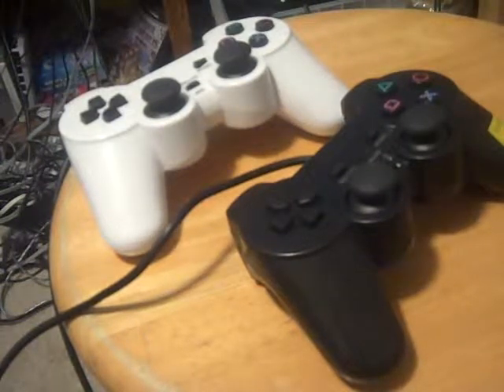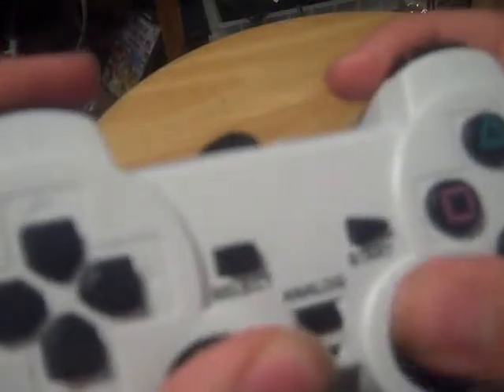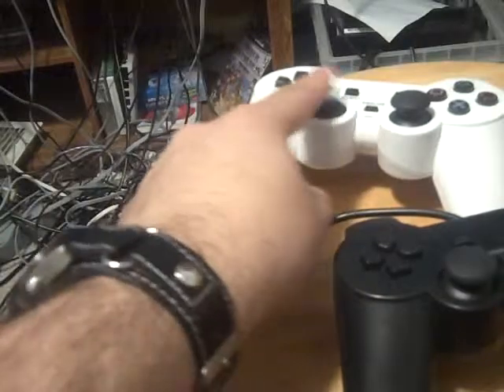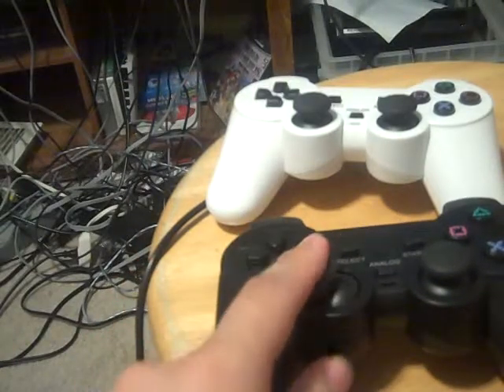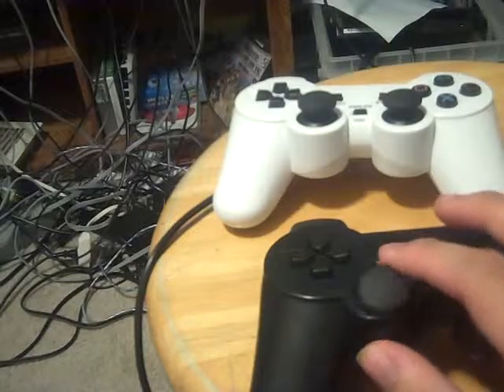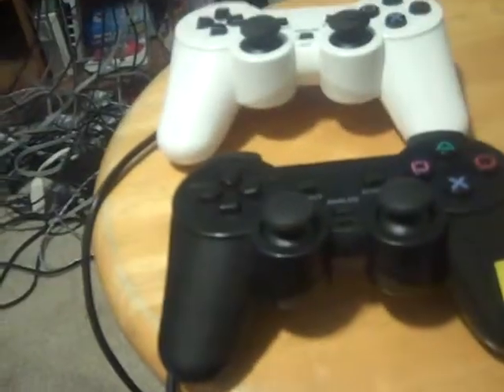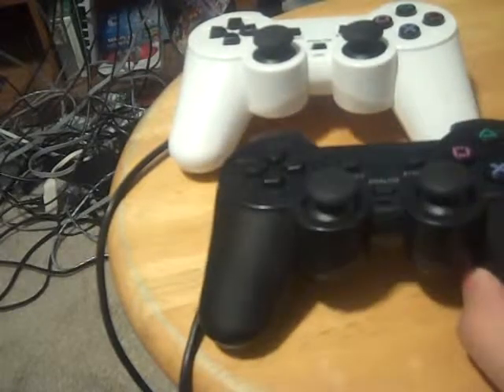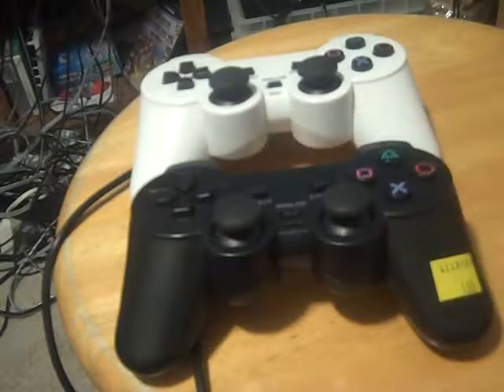My 2 fake bootleg chinese ripoff PS2 controllers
Happy Thanksgiving everyone, I thought I would show you my 2 fake PS2 controllers I have, 1 I got on ebay, the other I found at a thrift shop for cheap and it was easy to fix.